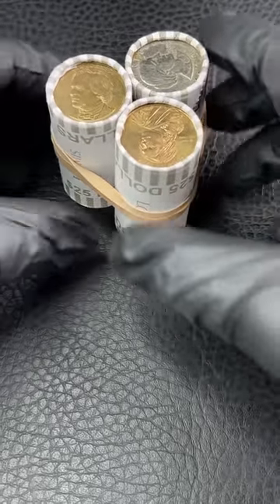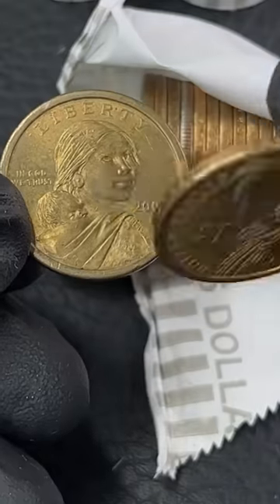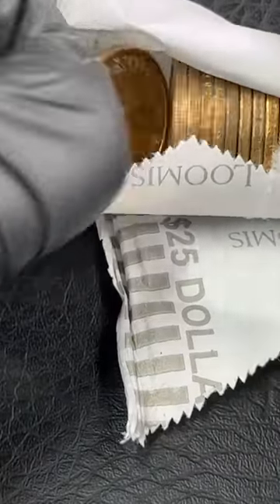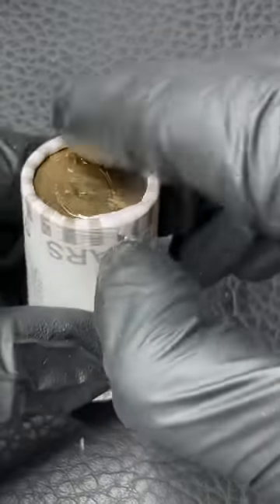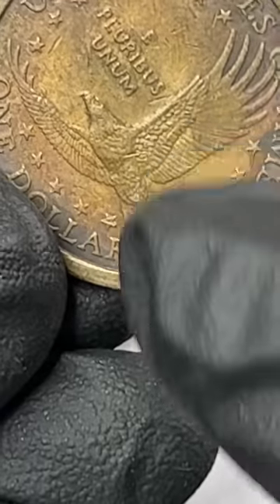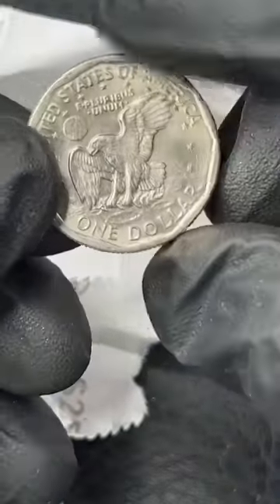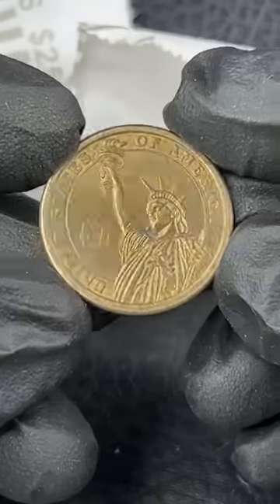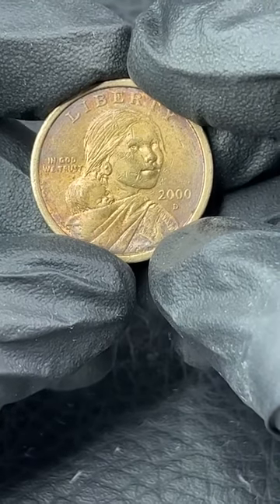Let’s find a $144,000 MULE ERROR!!! 🤑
Sealed Loomis dollar coin rolls! MANY possible errors all will be discussed in the video.